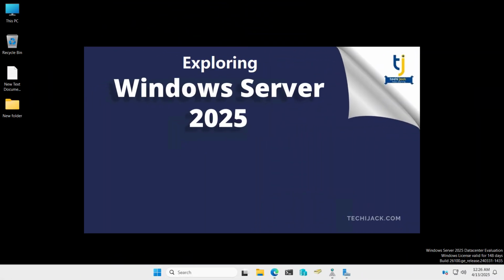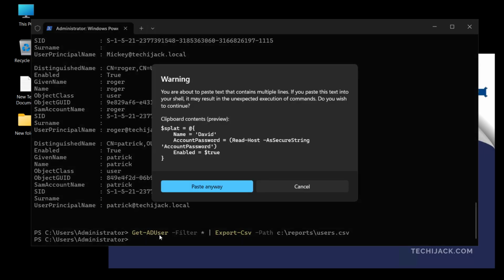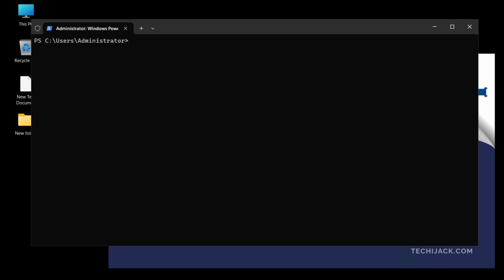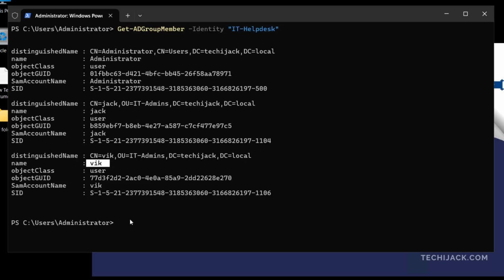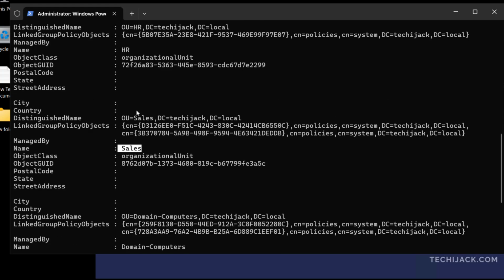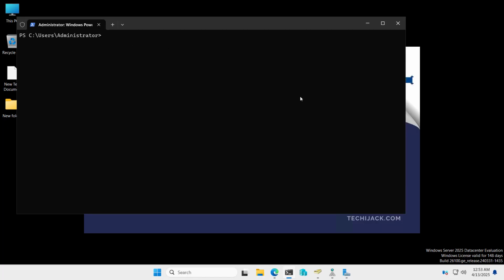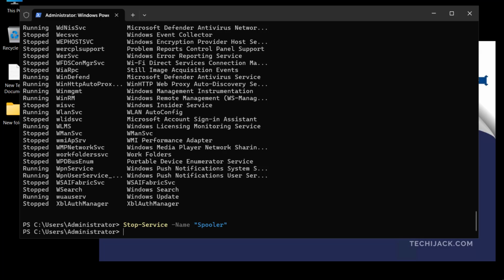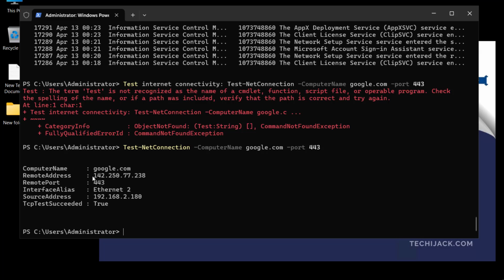Important PowerShell cmdlets for Admins | Learn PowerShell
In this video of Important PowerShell cmdlets for admins, We will learn PowerShell to manage users, list users, groups, group policy, etc.

Therefore, this video will also help you to how to export the PowerShell result to CSV.

You can generate the PowerShell result to CSV.

It helps you to generate the report for your server environment.

I assure you that after watching this video, you will learn some basic and important PowerShell cmdlets that are very important for managing your Windows server environment.

Learn PowerShell basics and explore the useful PowerShell commands for beginners to manage their Windows Server 2025.